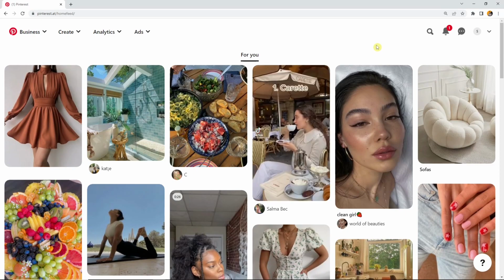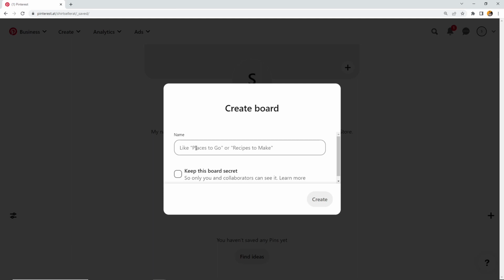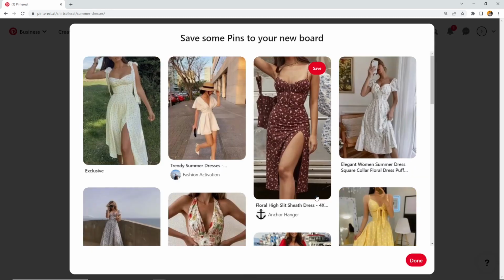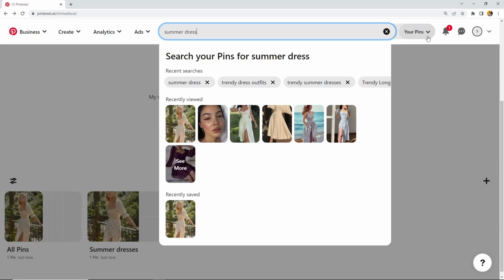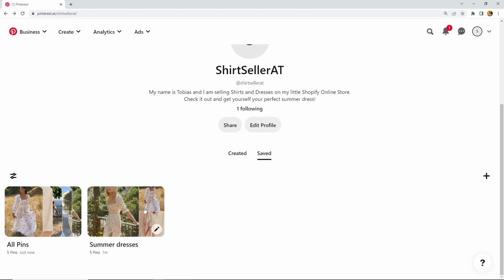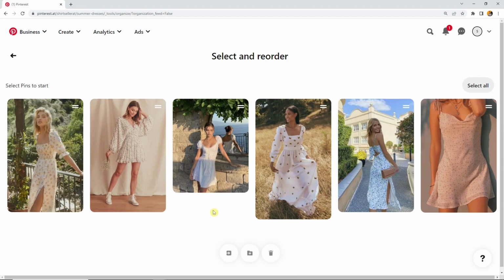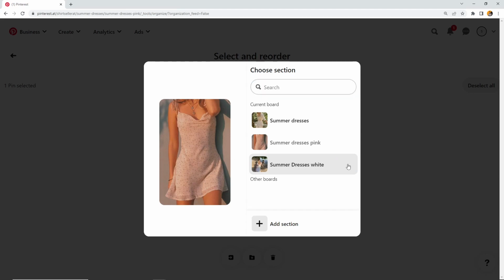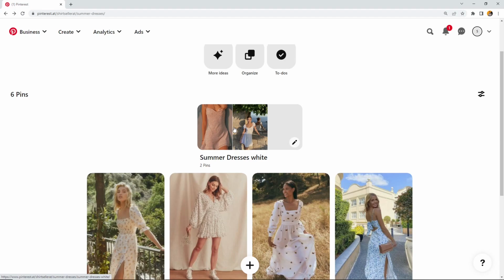Create your first boards | Pinterest Marketing for Beginners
In this video, we'll dive into the world of Pinterest marketing and explore how this powerful platform can help you grow your business. Pinterest is a visual search engine and social media platform that allows users to discover, save, and share content. With over 450 million active users, Pinterest has become a must-have tool for businesses looking to connect with potential customers.

During this video, we'll explore the key features of Pinterest marketing, including how to optimize your profile, create engaging content, and leverage the platform's advanced targeting capabilities to reach your ideal audience. We'll also discuss how to use Pinterest Analytics to track your performance and refine your strategy.

Whether you're an experienced marketer or just starting out, this video will provide you with the tips and tricks you need to succeed on Pinterest. So, whether you're looking to increase brand awareness, drive traffic to your website, or boost your sales, join us for this informative and engaging video on Pinterest marketing.